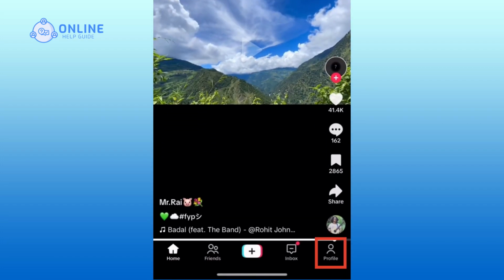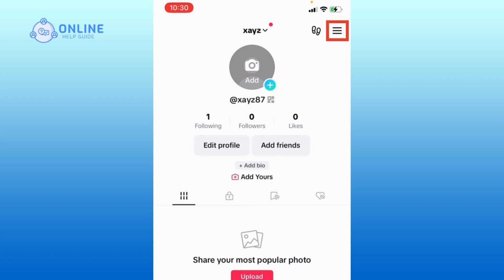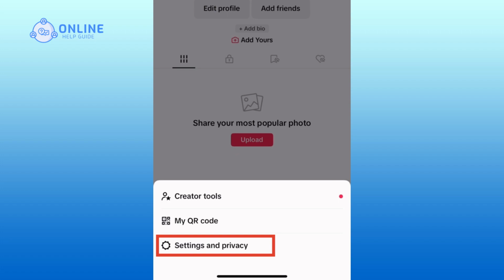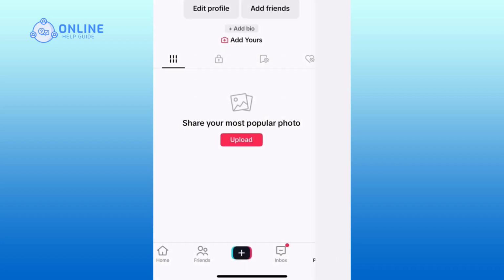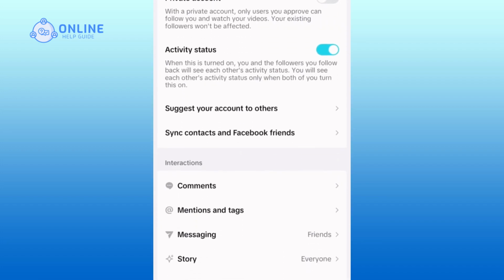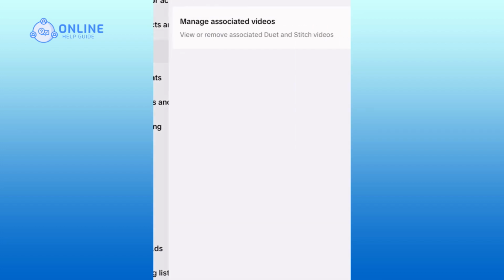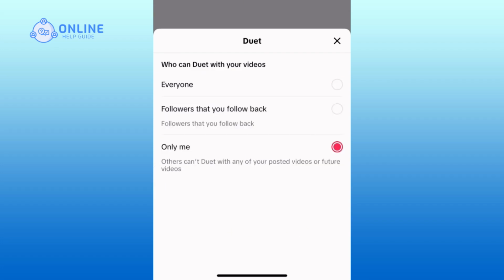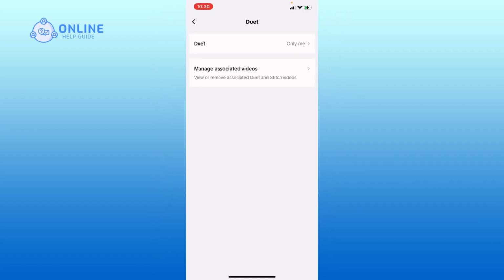How to Disable Duet Option for All Videos on TikTok | TikTok Guide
Looking to prevent users from duetting with your TikTok videos? This video tutorial will demonstrate how to disable the duet option. Learn how to restrict collaboration requests and keep your videos from being duetted by others. Watch this video and learn how to disable the duet option for all videos on TikTok.